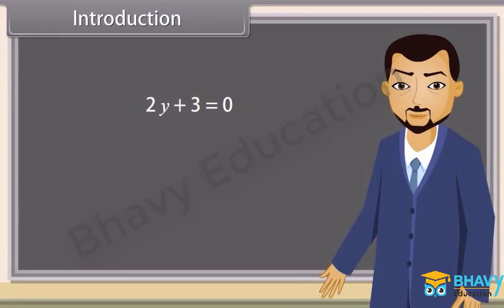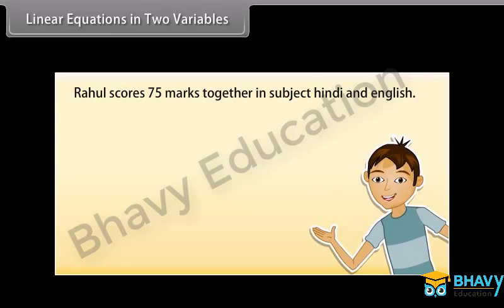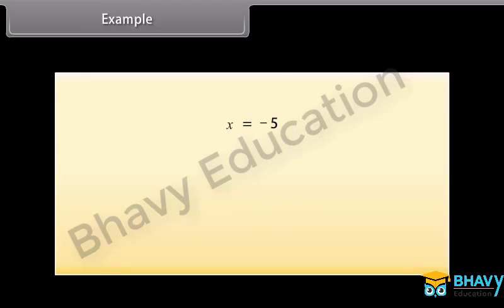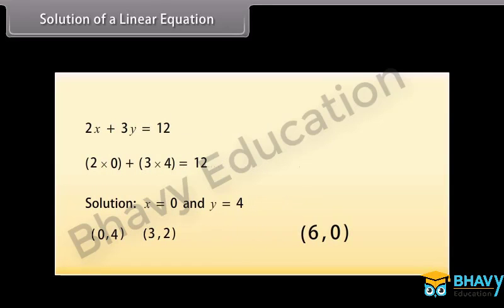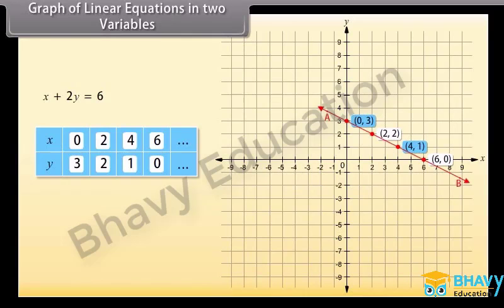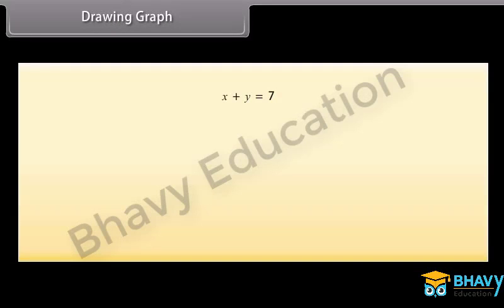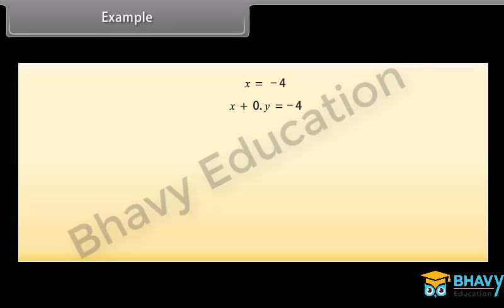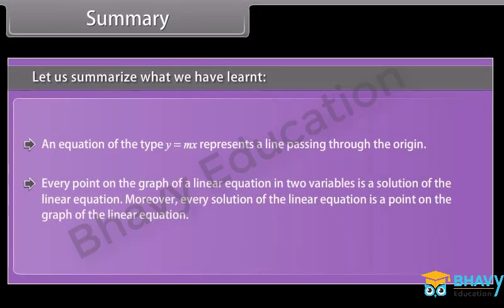Linear Equations in Two Variables | Class 9 | BHAVY EDUCATIONS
Linear Equations: Any equation which can be put in the form ax + by + c = 0, where a, b and c are real numbers and a and b are not both zero is called a linear equation in two variables.